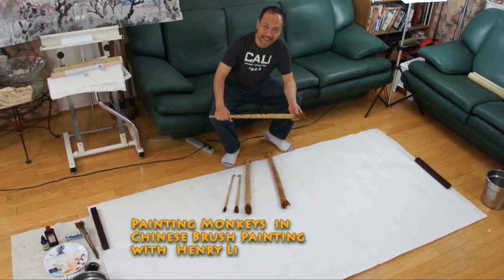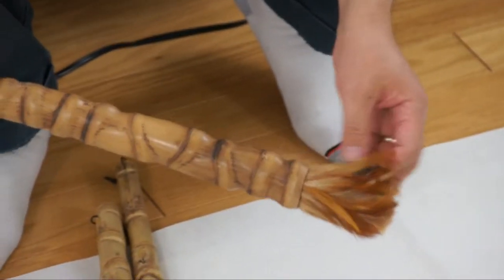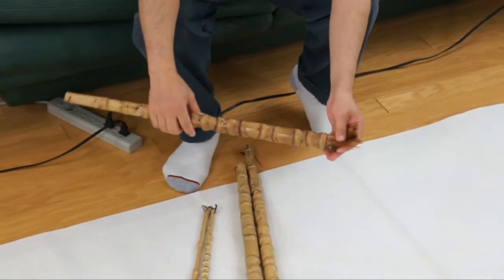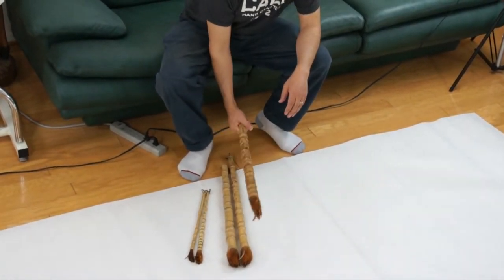How to Paint Monkeys in Chinese Brush Painting with Henry Li (Lesson 9 trailer)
This is a trailer of a up coming video lesson on how to paint monkeys in CBP. The complete version with step-by-step instructions will be available for students only.

MATERIALS LIST
Rooster Feather Brushes (Available at our online stopre:
Double Xuan rice paper: 106" x 48"(244cm x 122cm)
Chinese ink
Marie's 24 Chinese painting colors

Henry